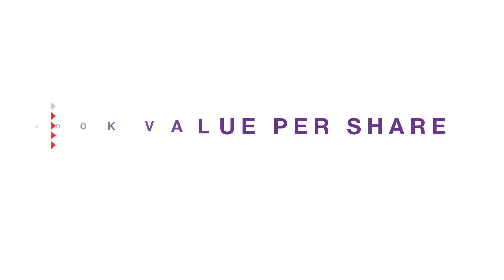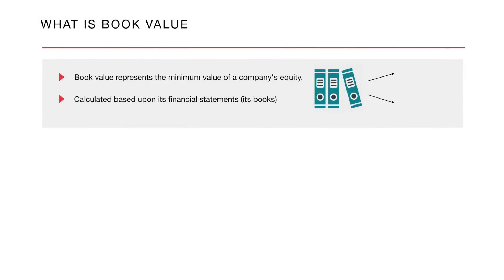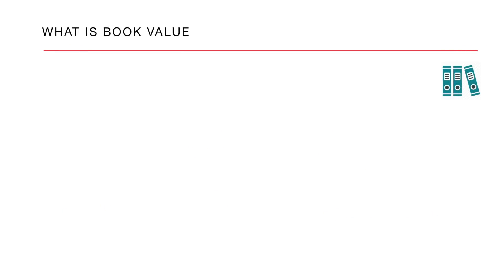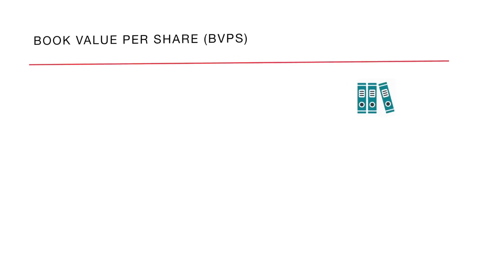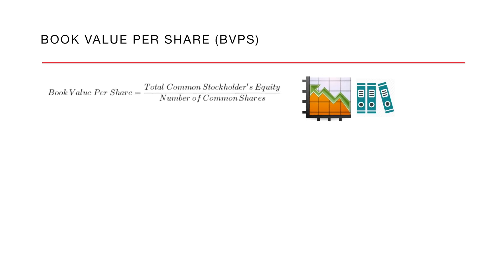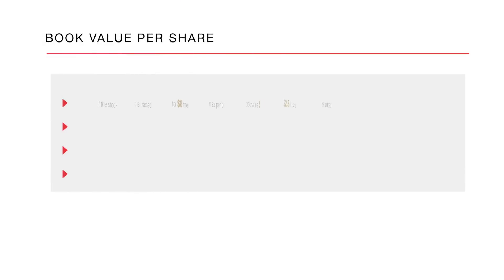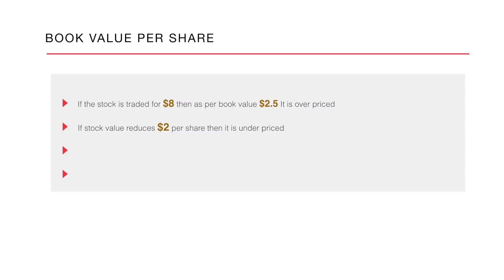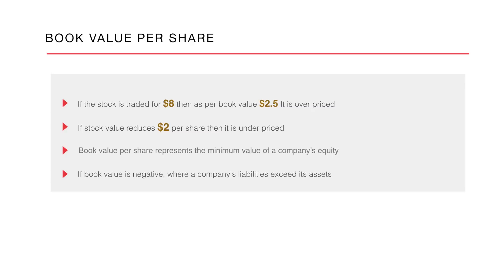Book Value Per Share (BVPS) | Financial Facts | Radixs2 | Finance | Stock Market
we are going to discuss about  Book Value per share

It is an important indicator to determine the value of the company, based on the net asset value.

Lets us first see what is Book Value??

Book value represents the minimum value of a company's equity.
It is calculated based upon its financial statements (its books)

The company's financial statements will reflect the value of its assets as well as its liabilities;

when you subtract liabilities from assets, the value is the company's book value.

Book Value per share (BVPS) =
 Total shareholders equity / Total no. Of common shares

If a company's share price falls below its BVPS then the company could make a risk-free profit by buying the company and liquidating it.

If book value is negative, where a company's liabilities exceed its assets

If the companies book value keeps increasing year over year which represents that the companies current asset is increasing and the company is progressing well.

About Us :
We Radixer's will give you some valuable tips and tricks on how you can make yourself financially Independent regardless of what you earn now and where you live now.

Building your wealth with Investment.